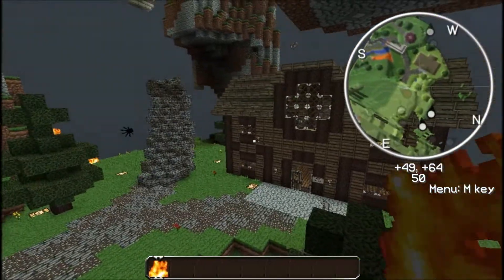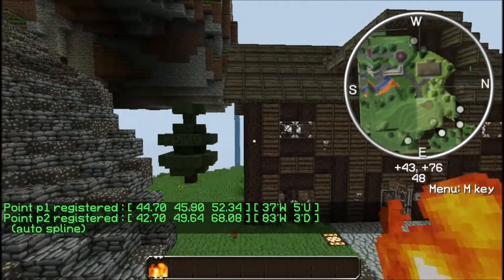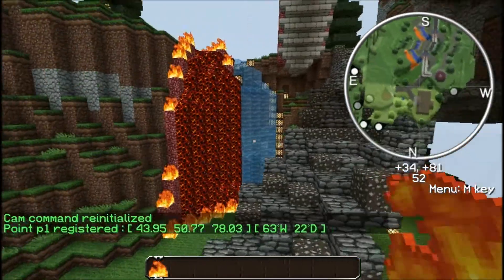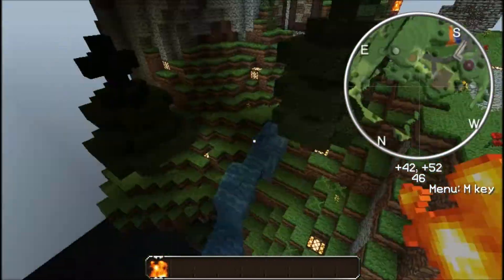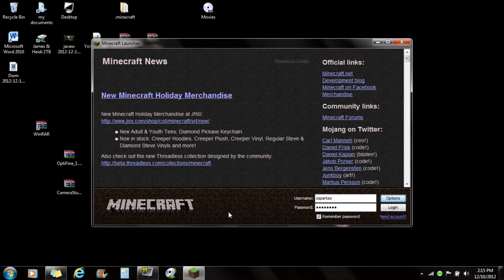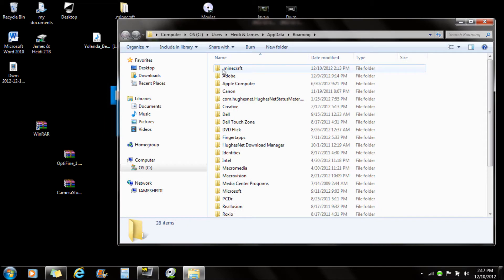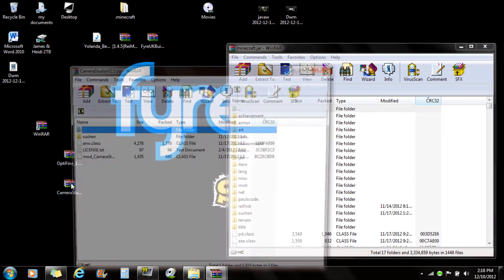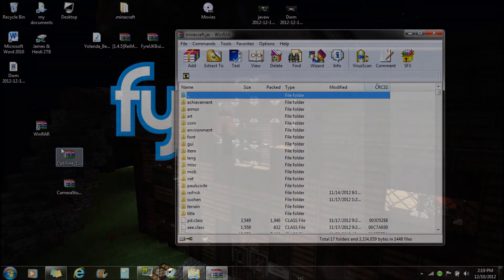-Camera Studio 1.4.6- How to Install & Mod Review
--- I use Fraps to record my videos

All music has been used with the correct usage rights discussed on the Approaching Nirvana channel - info found in this video